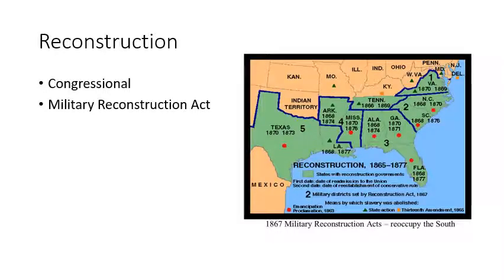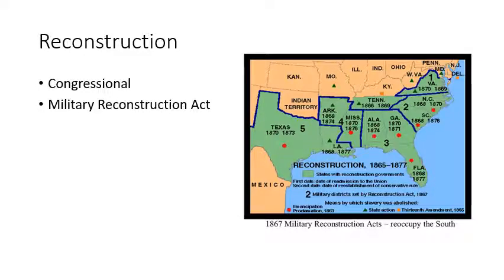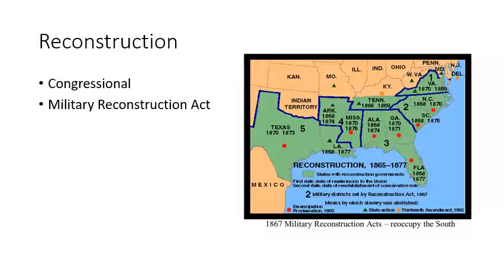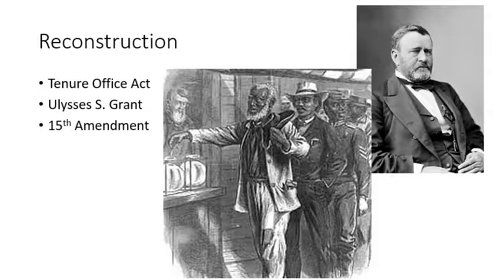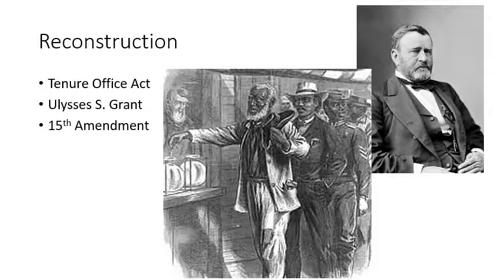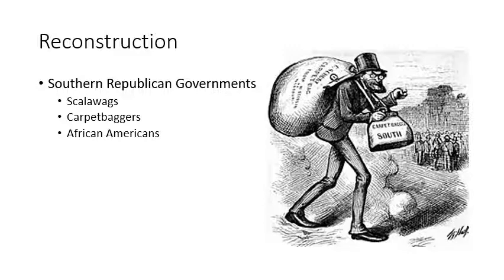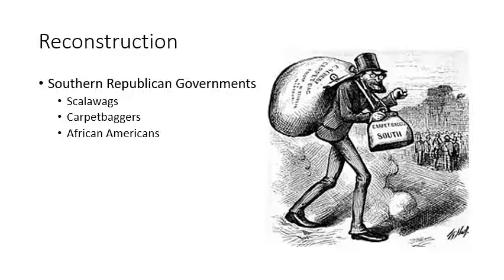Congressional Reconstruction•Samantha Elkins